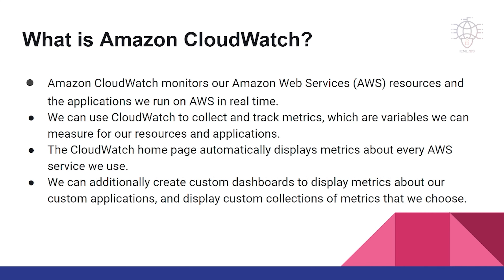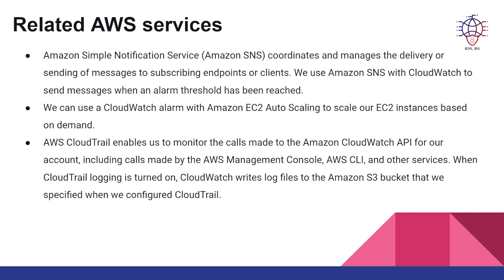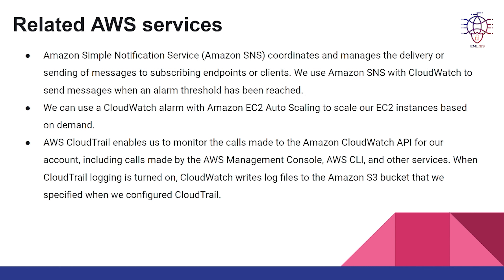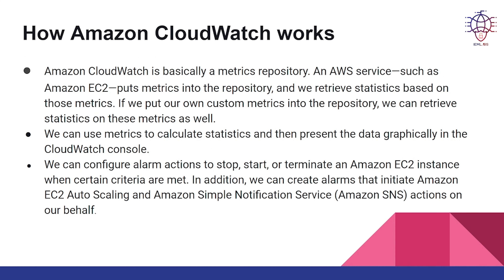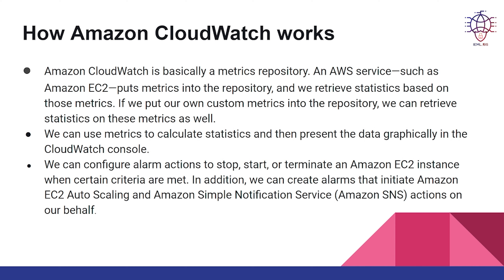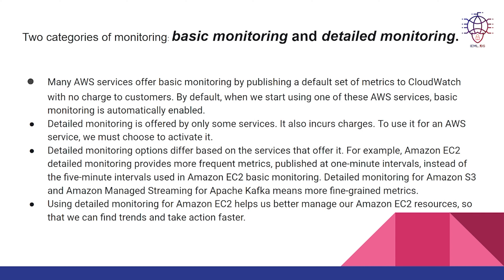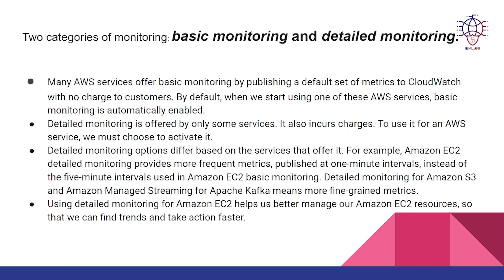Amazon CloudWatch | AWS | Cloud Computing Basic Course | IEMLabs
This video is presented by IEM Labs which describes Amazon CloudWatch.
Amazon CloudWatch is a component of Amazon Web Services that provides monitoring for AWS resources and the customer applications running on the Amazon infrastructure.CloudWatch enables real-time monitoring of AWS resources. The application automatically collects and provides metrics for CPU utilization, latency and request counts.

Follow us on other Social Medias: -